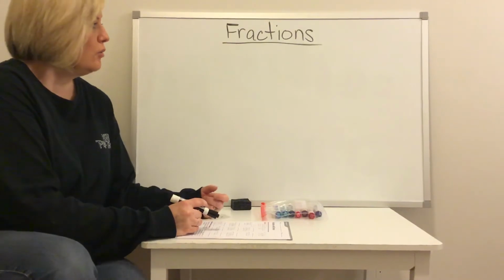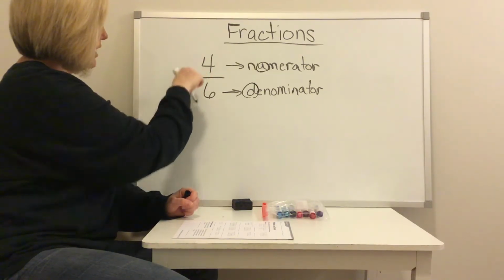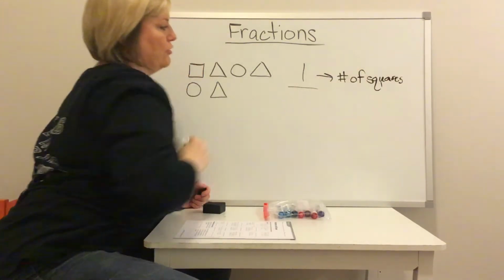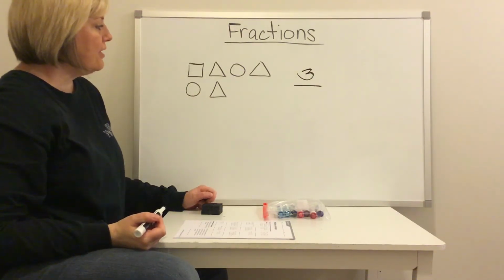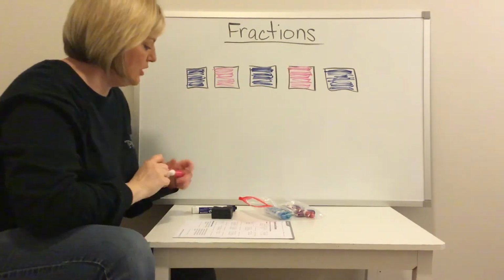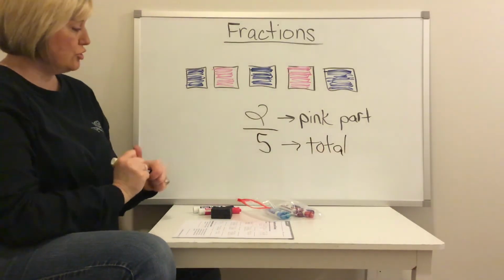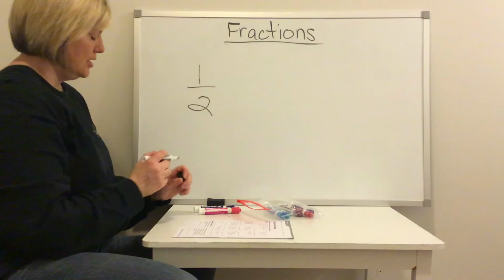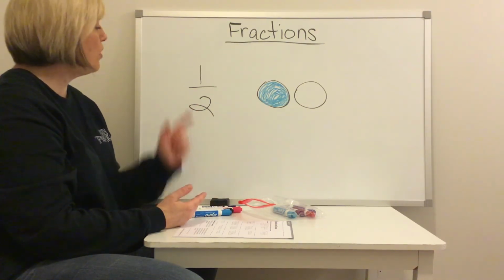Fractions and Groups